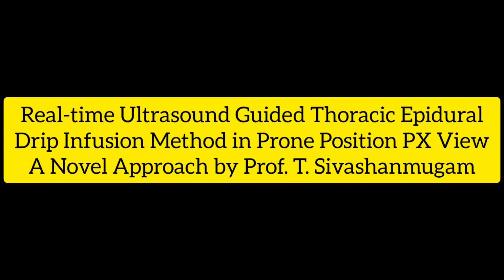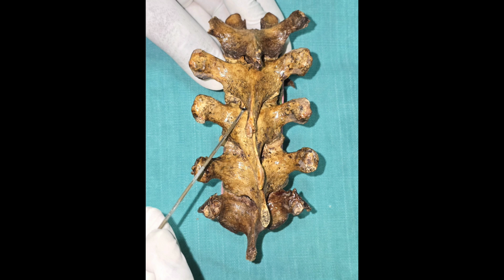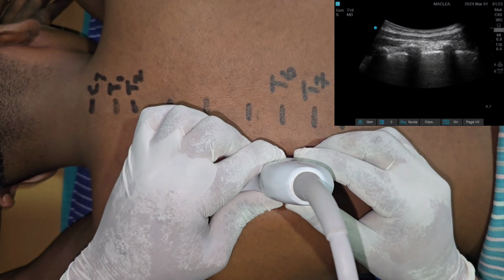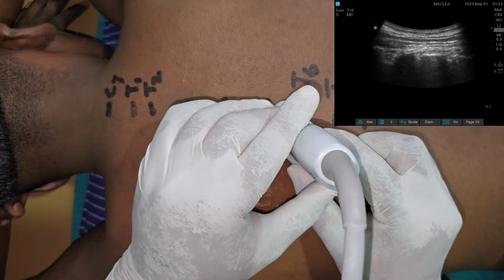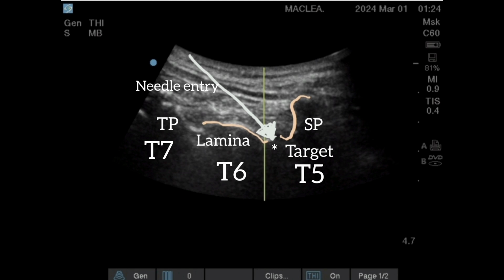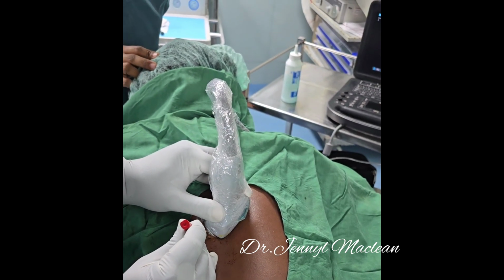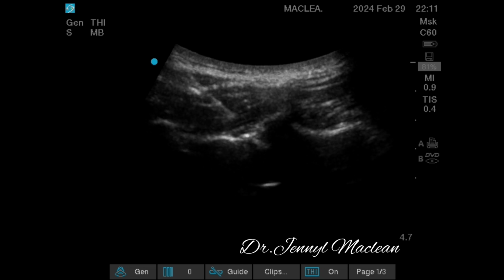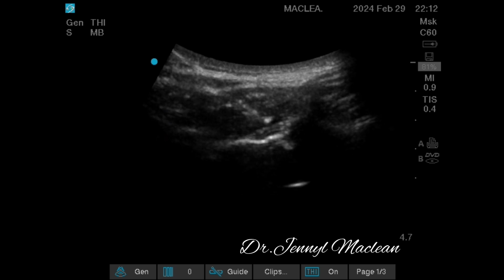Ultrasound Guided Realtime Thoracic Epidural Anaesthesia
Ultrasound Guided Realtime Thoracic Epidural Anaesthesia in Prone Position-A Novel Approach by Prof. T. Sivashanmugam

kindly read the full article for further interesting details